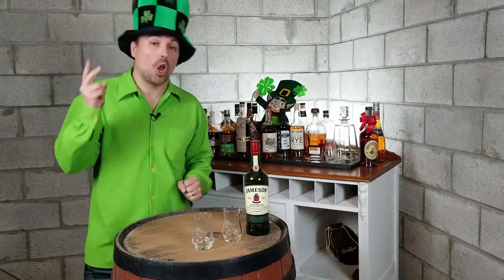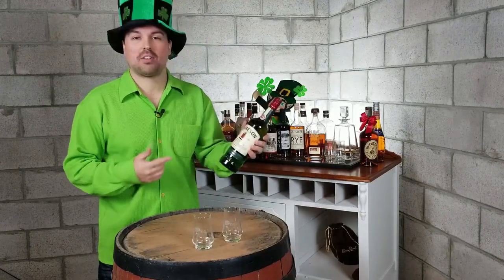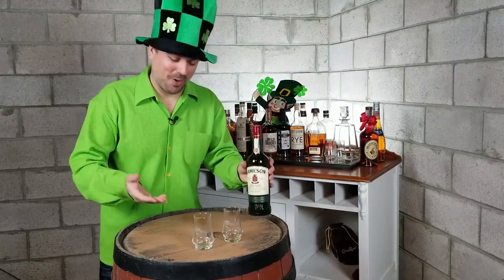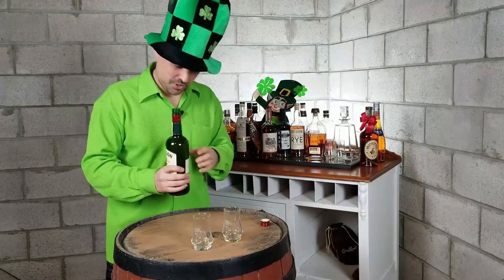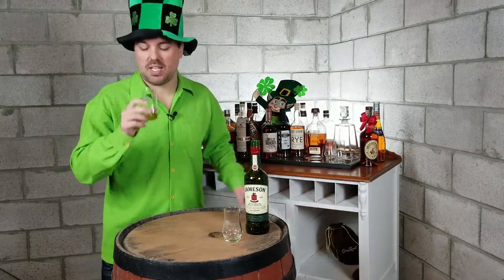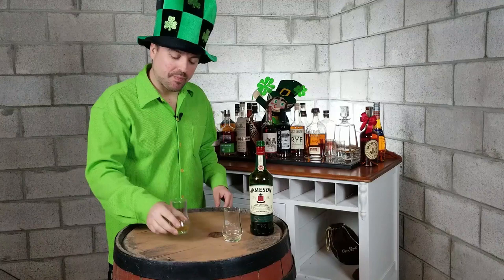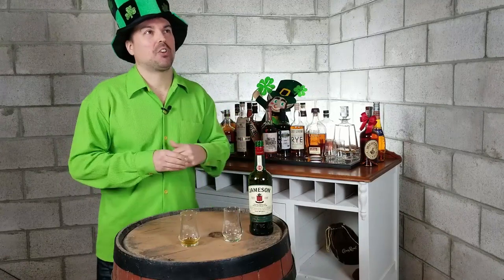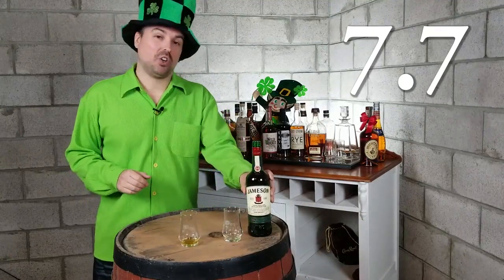Jameson Irish Whiskey Review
It's St. Patrick's day 🍀 and what better day to have a review of an Irish Whiskey!

The Jameson Whiskey is a name known near and far in the Whiskey world so we put on our green and got ready for an Irish Whiskey Review! 🕵‍♀